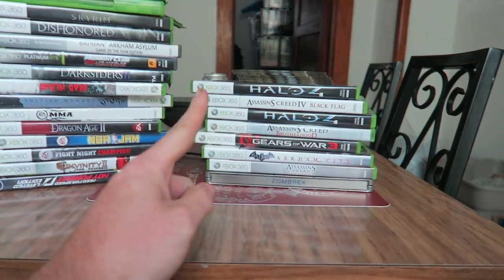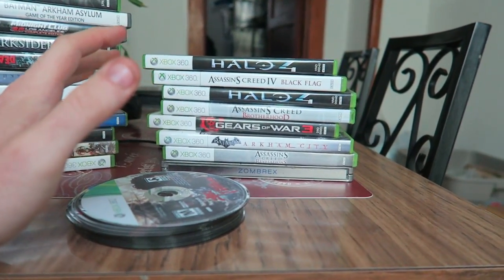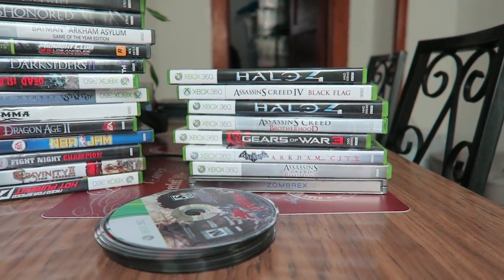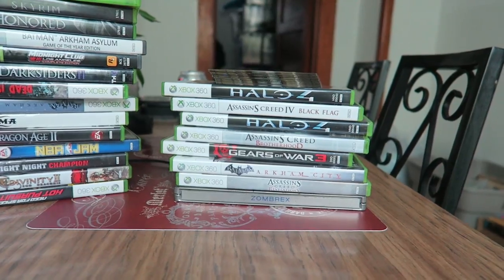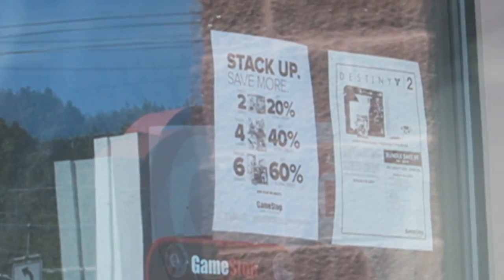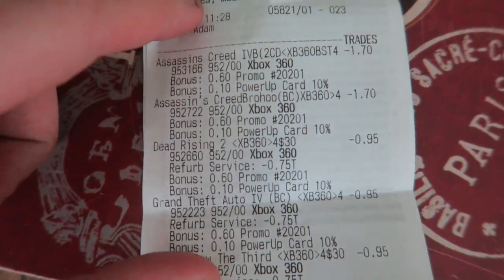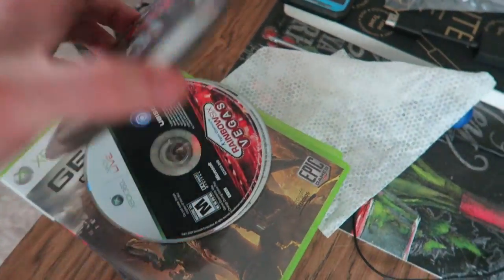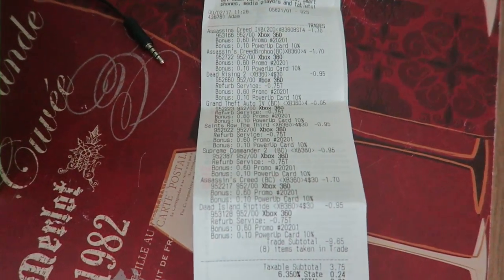Best Video Game Trade In Prices! Gamestop vs. Amazon vs. Best Buy?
Buy Items I Use Everyday while Packing and Shipping!:
Uline 14x20 Poly Bags
CD Poly Bags
DVD Poly Bags
Cling "Saran" Wrap
Barcode Scanner that I use

Printer I use:

Scale I use:

6 Pack of Buffing Pads